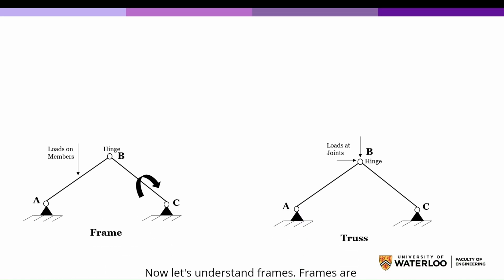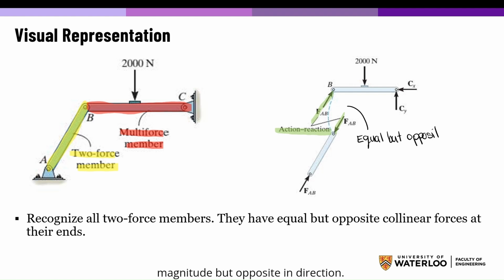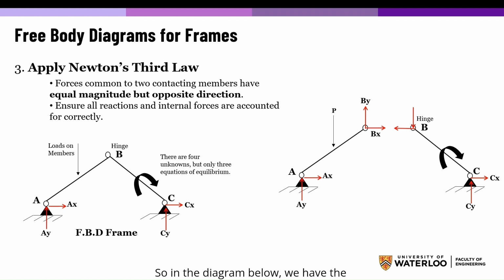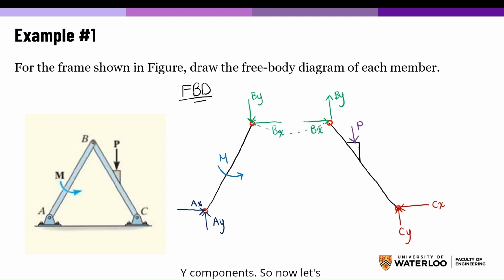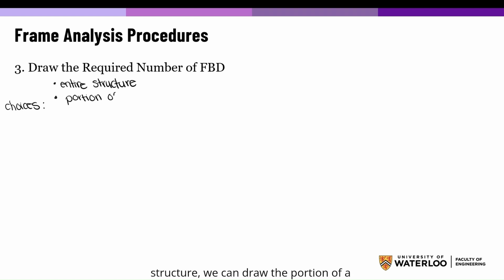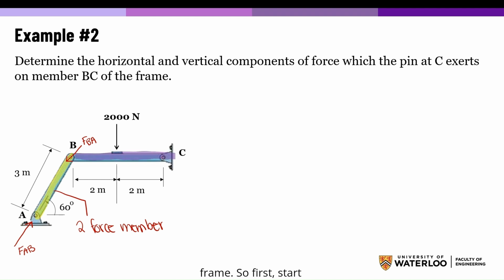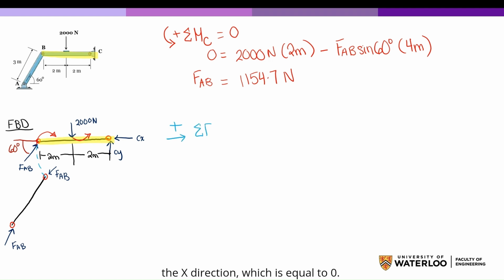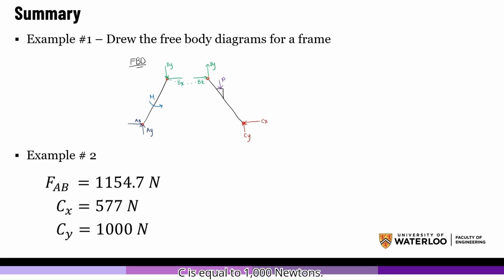AE/CIVE 105: Analysis of Frames